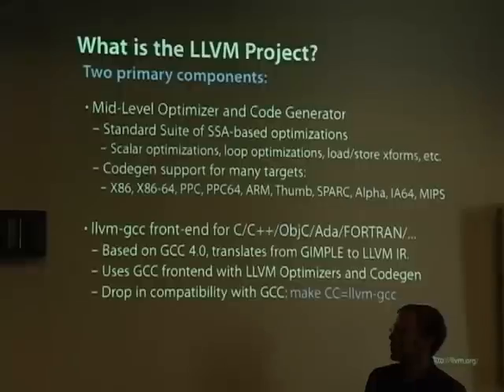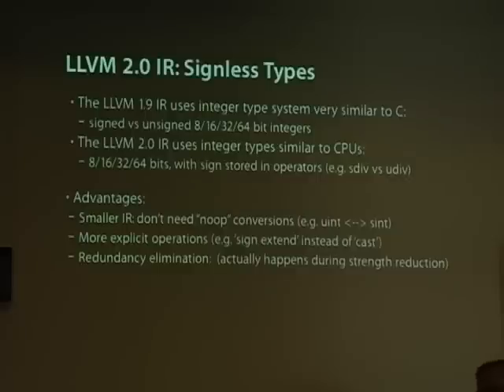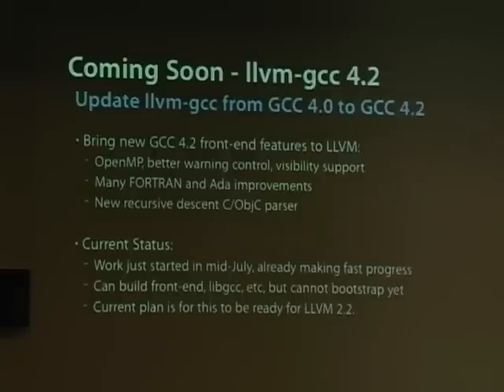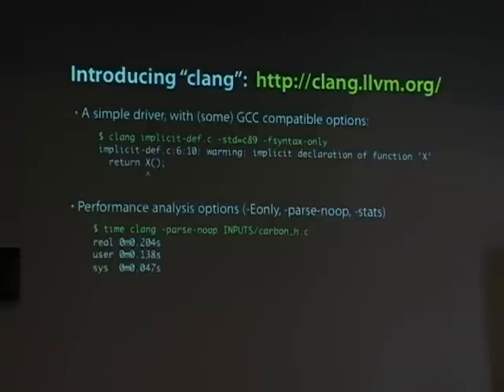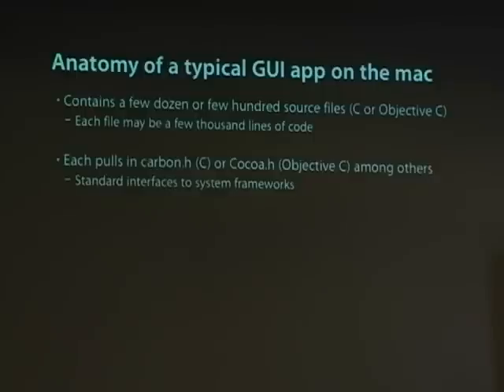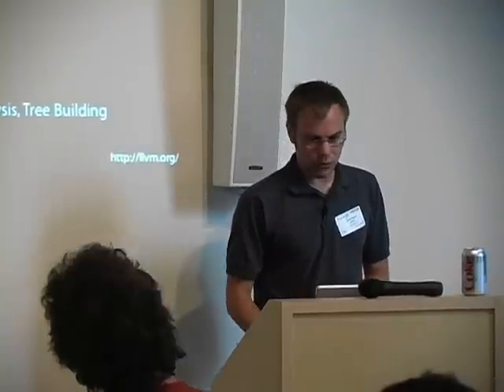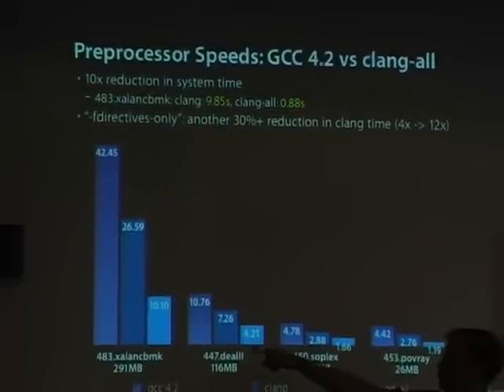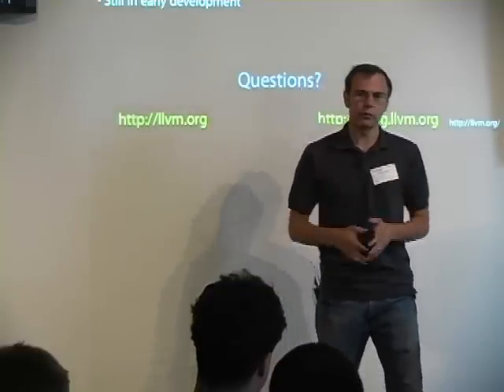LLVM 2.0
ABSTRACT

What has changed in the new version of Low Level Virtual Machine. Its type system, the new bitformat, how it integrates with GCC.

Google engEDU
Speaker: Chris Lattner